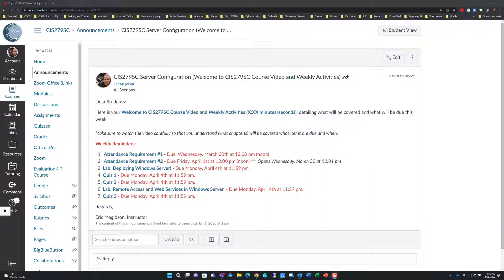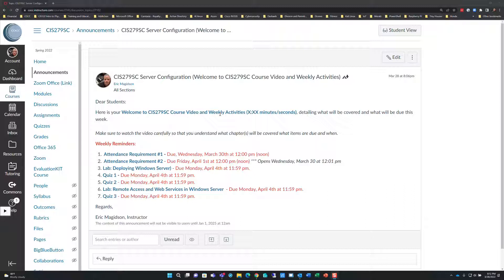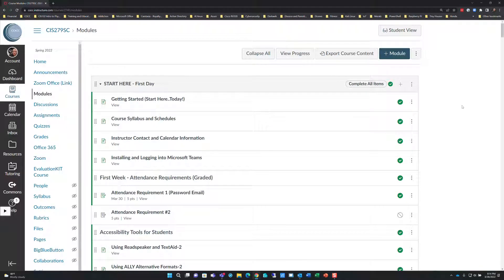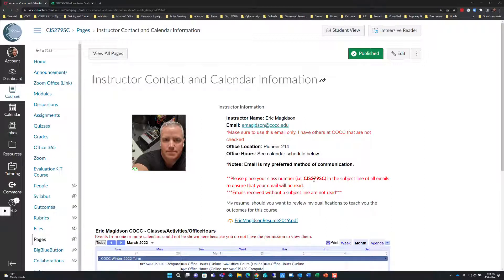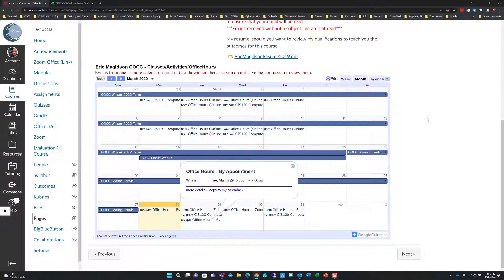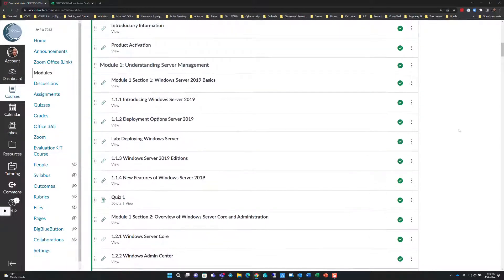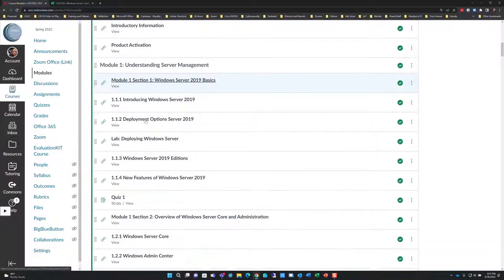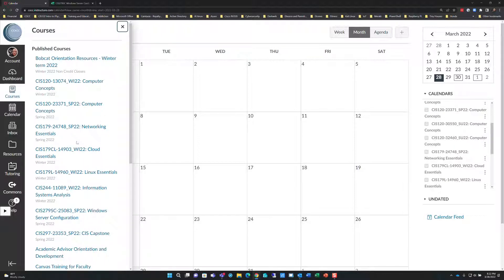CIS279SC Welcome to Course Video